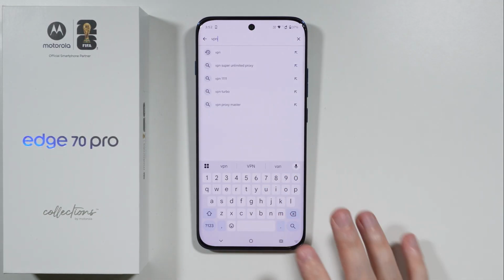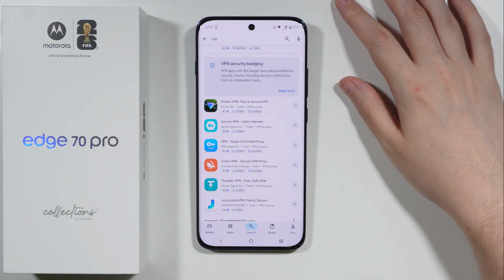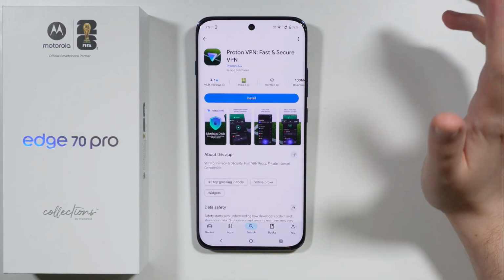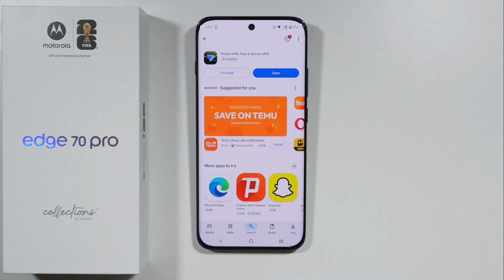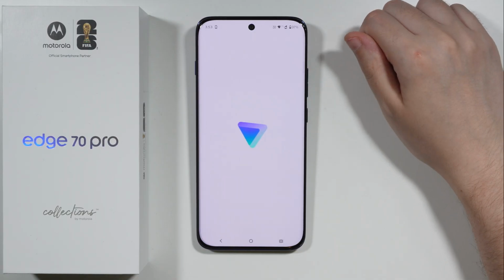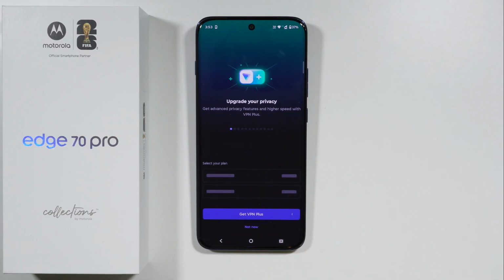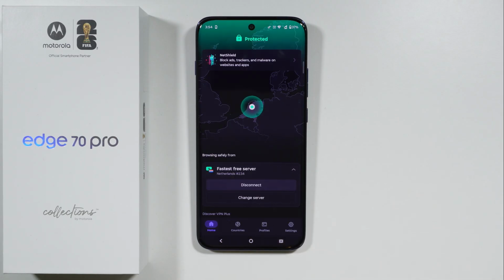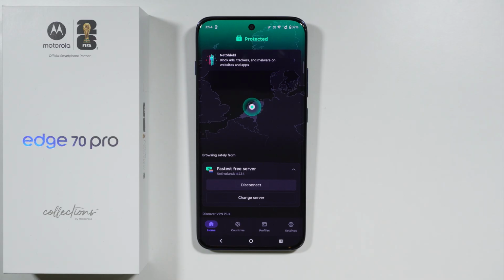Motorola Edge 70 Pro: How to Get VPN (Install VPN App)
In this video, I'll show you how to get a VPN on your Motorola Edge 70 Pro by installing a VPN app easily. We'll walk through the steps to download and set up a reliable VPN service, ensuring your online activity is secure and private. Follow along to learn how to enhance your browsing experience and protect your data with a VPN on your device.